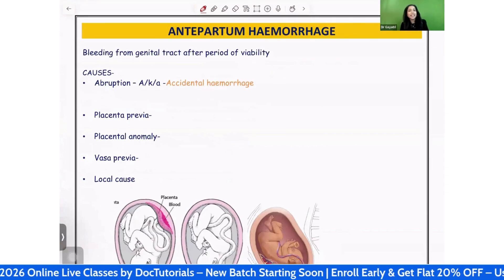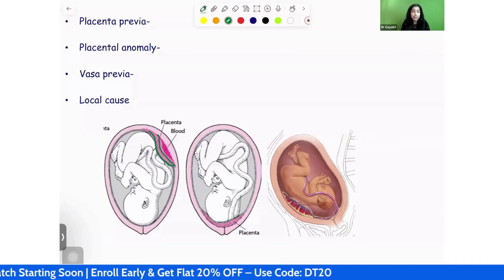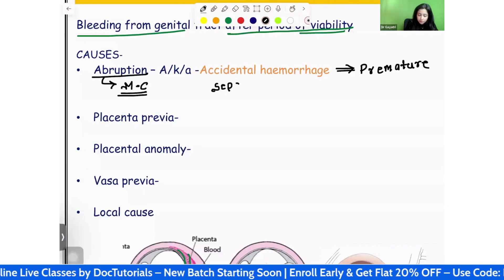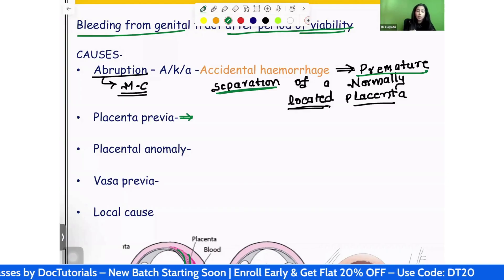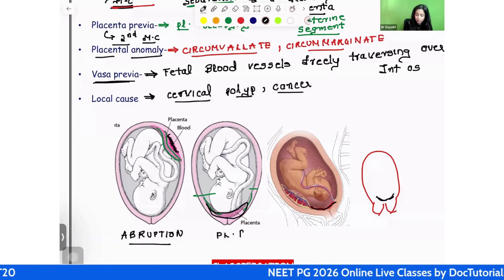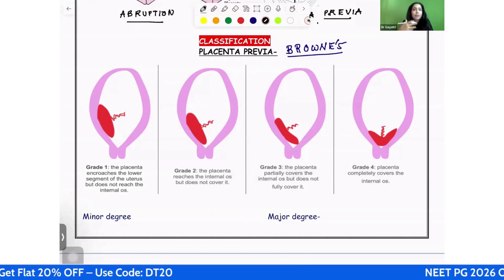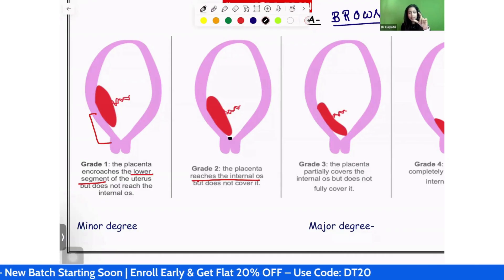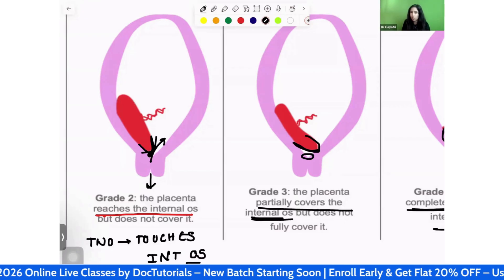Abruption vs Previa | Dr. Gayatri’s OB-GYN Guide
Unlock the complete guide to Antepartum Hemorrhage, focusing on high-yield topics like Placental Abruption, Placenta Previa, and Brownies Classification—explained clearly by Dr. Gayatri.
Whether you're preparing for NEET PG, INI-CET, NCLEX, or other OB-GYN exams, this lecture breaks down the most asked MCQs with clinical clarity.
🎯 What You’ll Learn:
Causes of antepartum hemorrhage
Key differences: placenta previa vs abruption
Brownies classification of placenta previa
Vasa previa and cervical causes of bleeding

📲 Level Up Your Prep with DocTutorials!

 Get access to Dr. Gayatri’s full OB-GYN lectures, high-yield MCQs, clinical videos & revision notes – all in one place.
🎯 Start your journey toward NEET PG / INI-CET / NCLEX success today!

00:00 Intro to antepartum hemorrhage
00:30 Abruption (premature placental separation)
02:15 Placenta previa overview & Brownies grading
04:00 Vasa previa & cervical/local causes
05:30 Comparing abruption vs previa
07:00 Clinical features & management tips
08:30 Summary & exam pointers